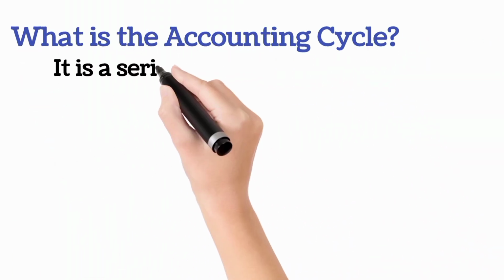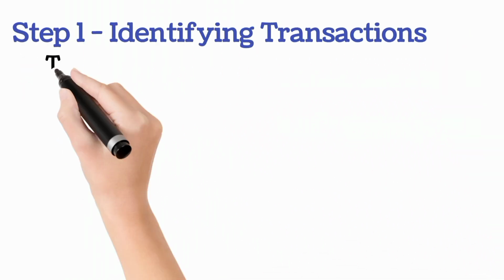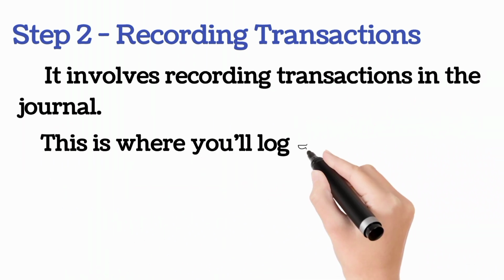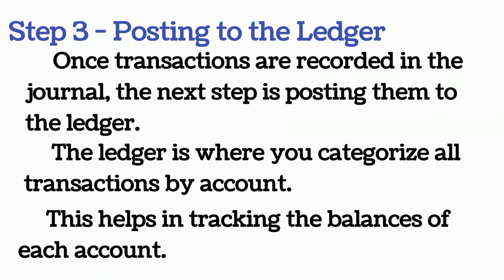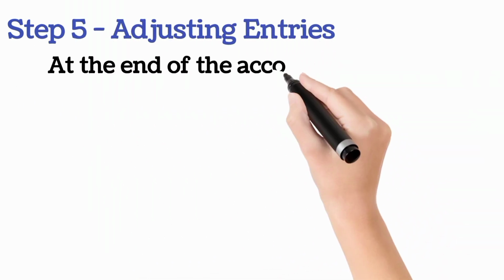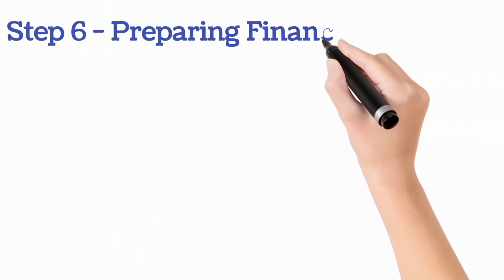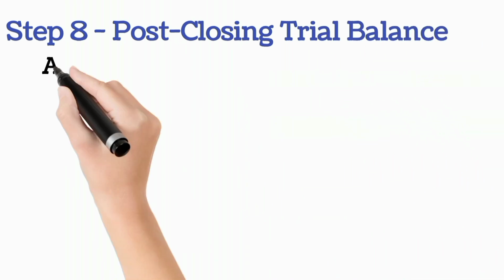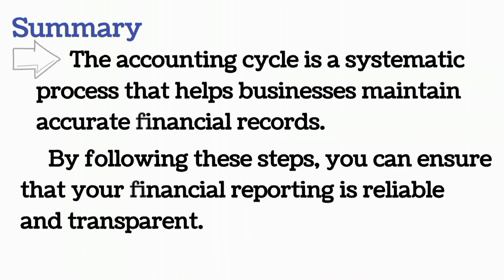Accounting Cycle Explained in 5 Minutes for Beginners & Job Seekers#accounting tutorial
Unlock the secrets of accounting with our comprehensive step-by-step guide to the accounting cycle! This animated whiteboard tutorial is perfect for students, small business owners, and anyone looking to master essential financial processes. Follow along as we break down each stage—from identifying transactions to preparing financial statements and closing the books. Learn how to maintain accurate records, boost financial transparency, and make smarter business decisions.

accounting# accounting cycle#accounting explained#financial statements#bookkeeping#whiteboard animation#accounting tutorial#trial balance#adjusting entries#accounting basics#small business accounting#financial reporting#step-by-step accounting#closing the books#how to account transactions